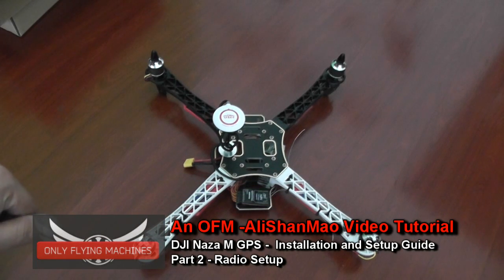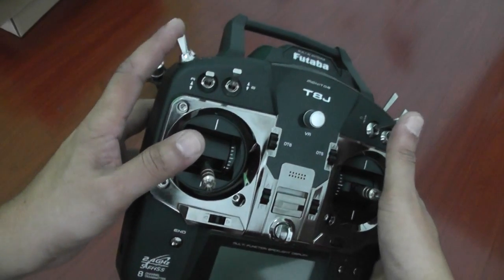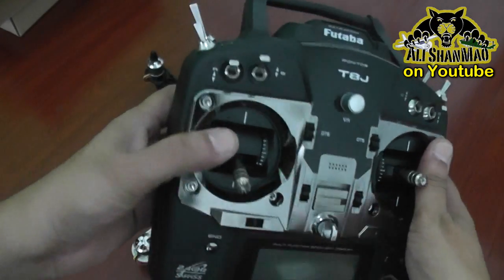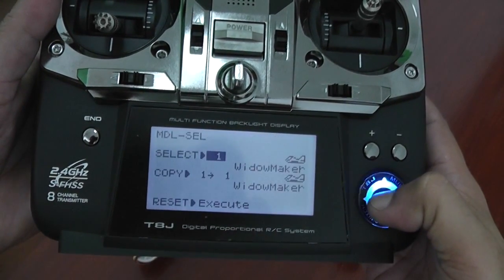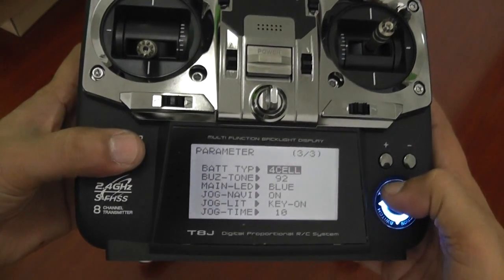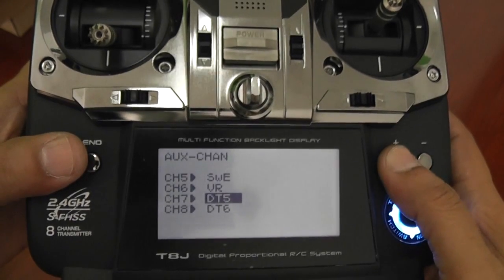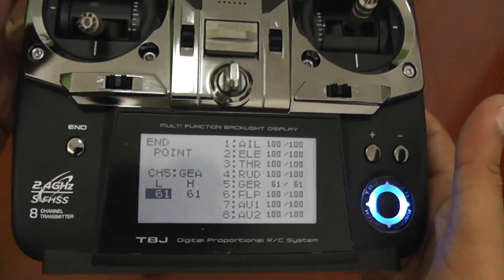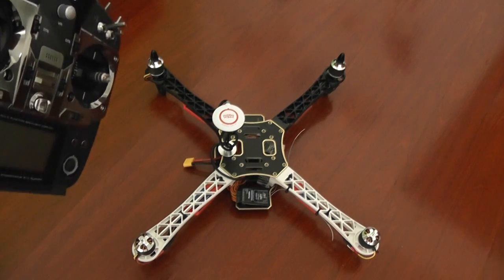DJI Naza Installation and setup New Guide -- Part 2